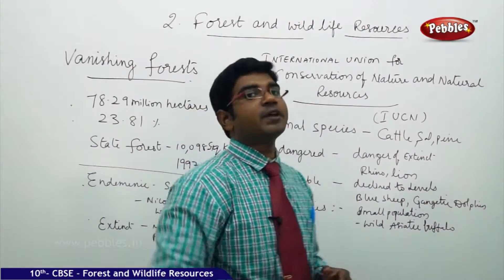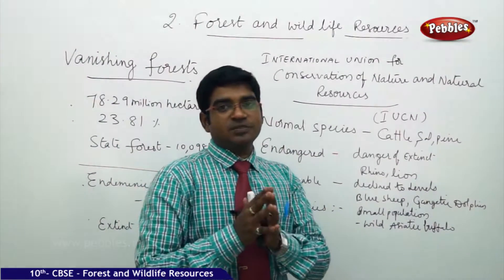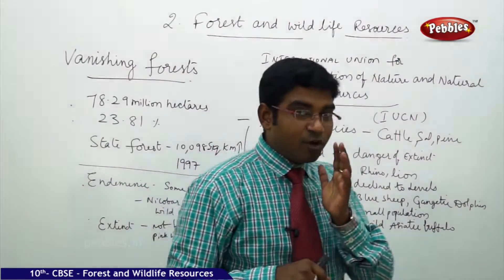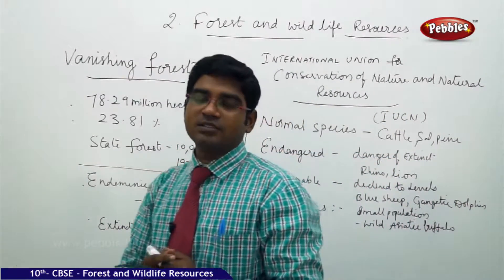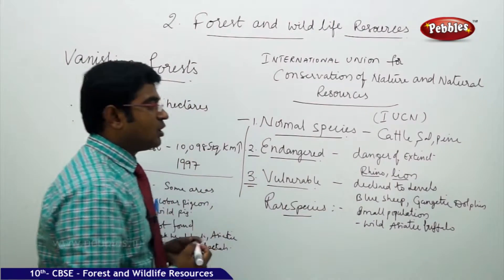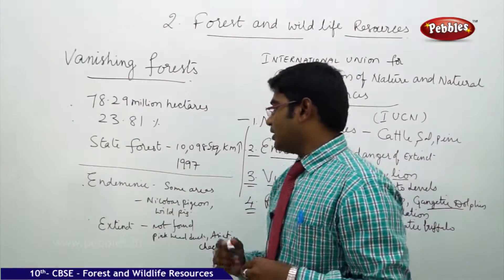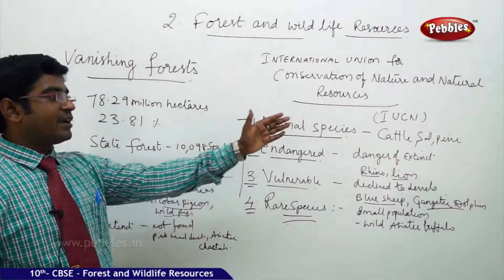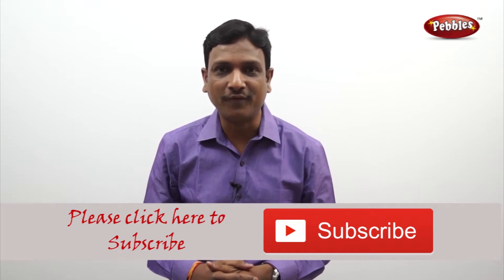Vanishing Forest | Forest and wildlife Resources| Geography | CBSE Class 10 Social Sciences